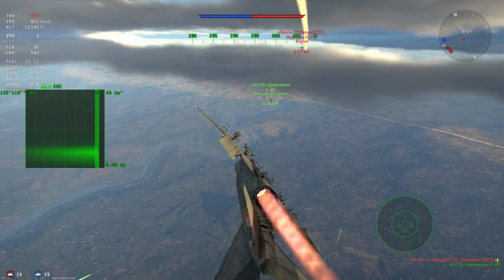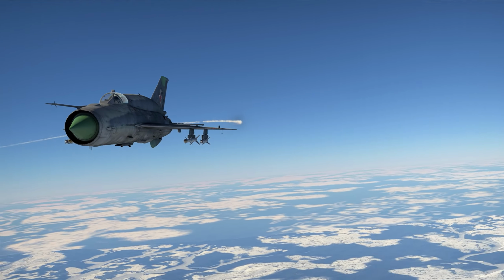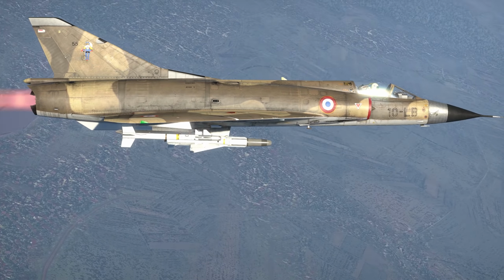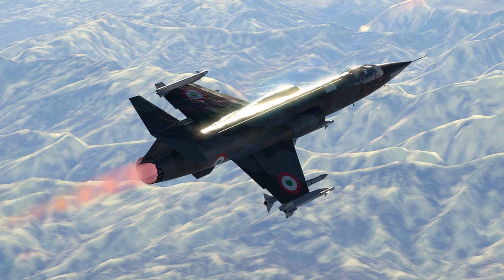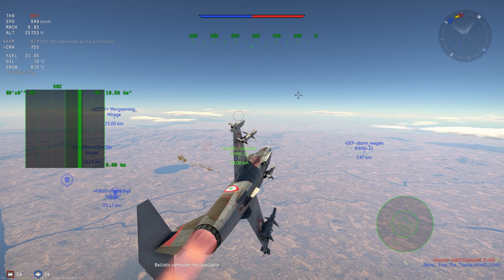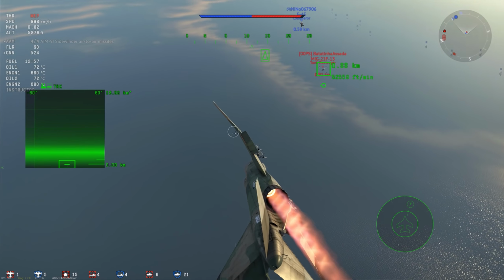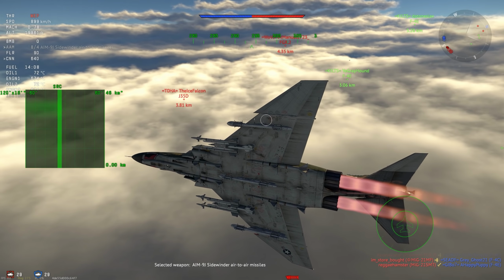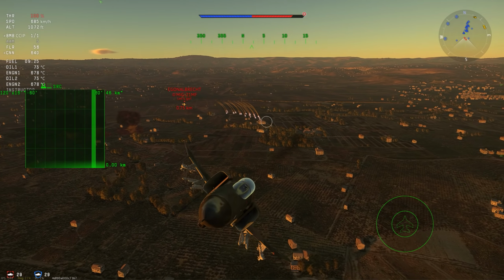FOX 1! | War Thunder: The AIM 7 Sparrow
This video is sponsored by Iron Conflict, an RTS game in development in which you'll choose from hundreds of tanks, aircraft, artillery and infantry scouts to play against random players in 3v3, 5v5 or 10v10 competitive matches.
Iron Conflict's next alpha test phase is kicking off in the last week of this month, so be sure to get involved!
(You might even see me out on the battlefield)
Check out Iron Conflict on Steam, and make sure to add it to your Wishlists

◄► Livestreaming weekly here on YouTube
Every Friday

◄► Merch!